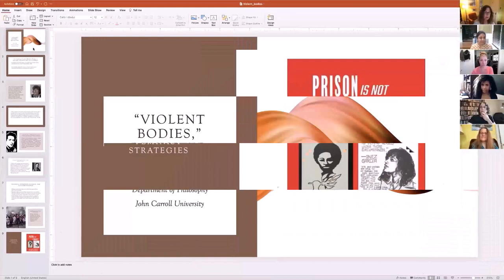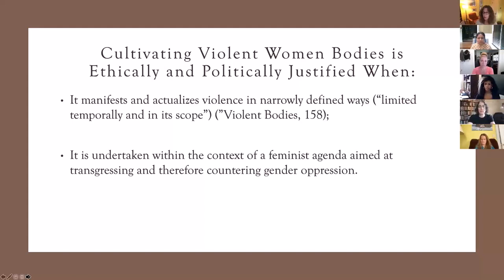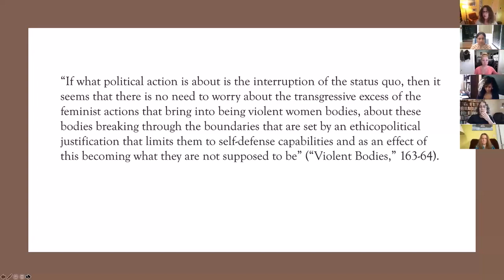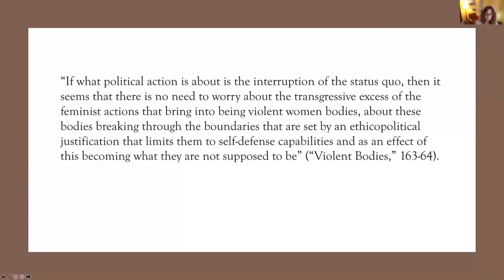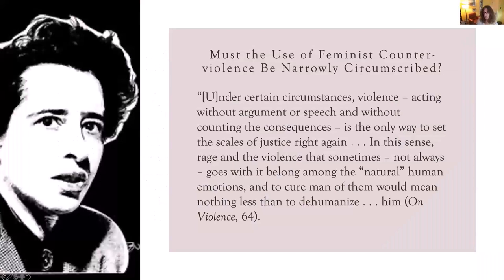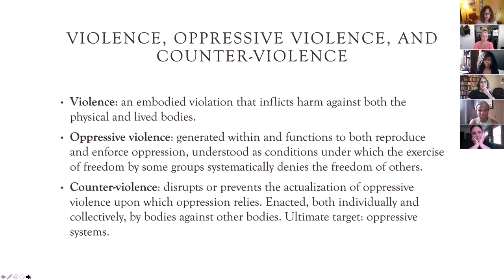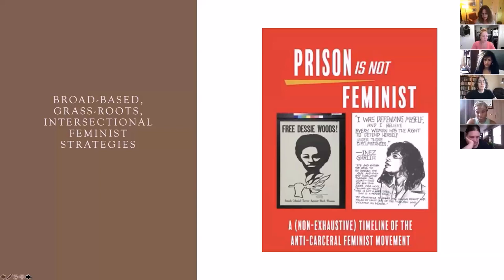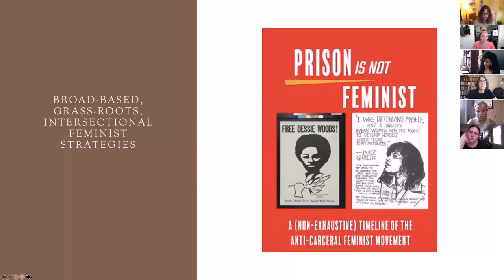FEAST 2021: Dianna Taylor, “Violent Bodies” and Mecke Nagel, "Between Violence & Power Deficits"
Dianna Taylor, John Carroll University: “Violent Bodies”, Revisited
Mecke Nagel, State University of New York, Cortland: Between Violence and Power Deficits
Chair: Tempest Henning, Fisk University

FEAST 2021 Conference on Violence and Politics: In honor of Bat-Ami Bar On (Session I)